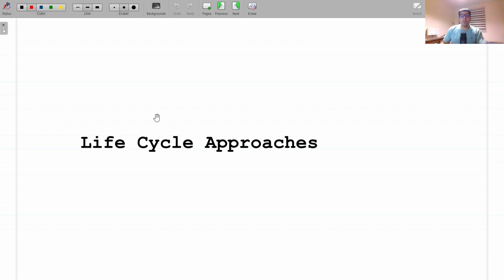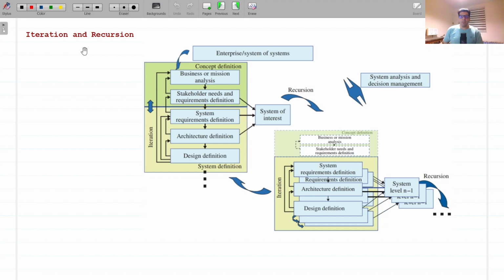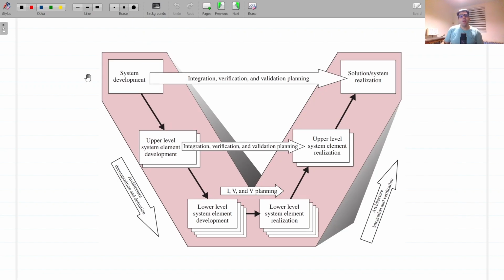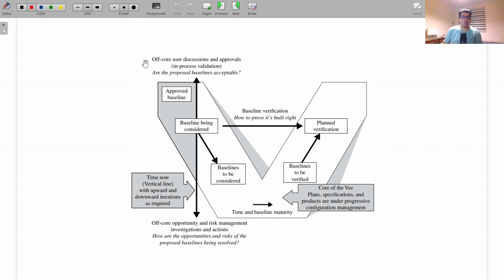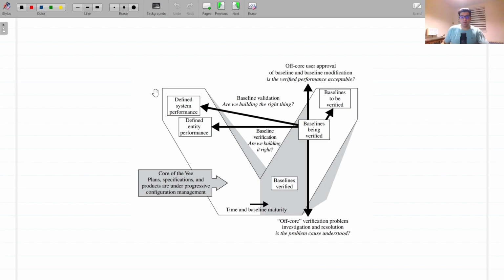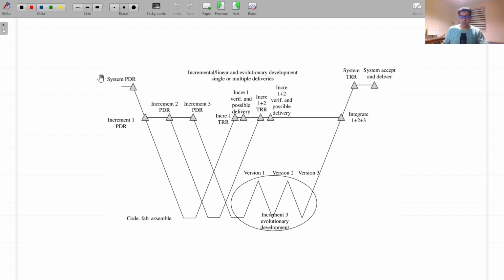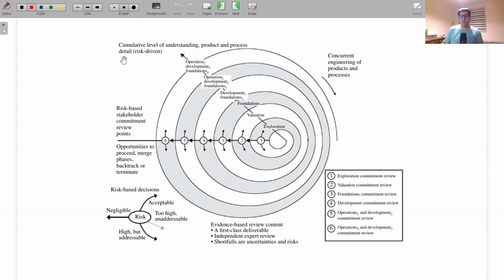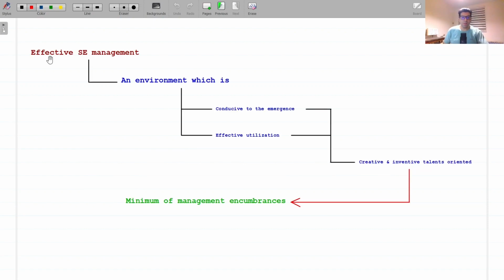Systems Engineering Training Session 12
Hello guys
In this session I will talk about lifecycle approaches regarding systemsengineering and then discuss what is the best approach for your organization team and project
I invite you to join me in this training session.